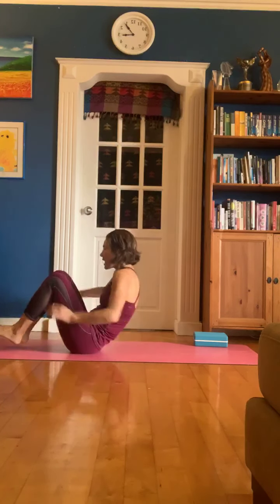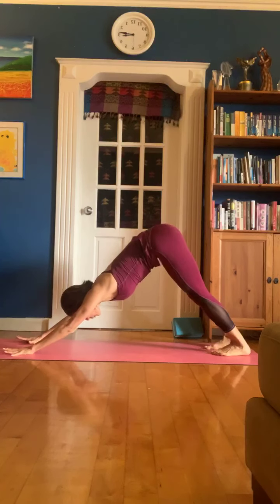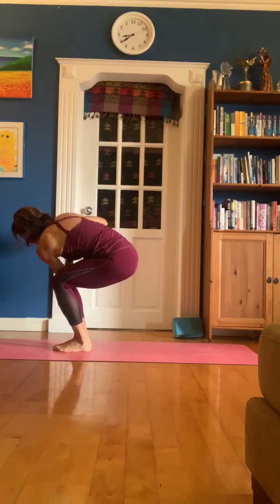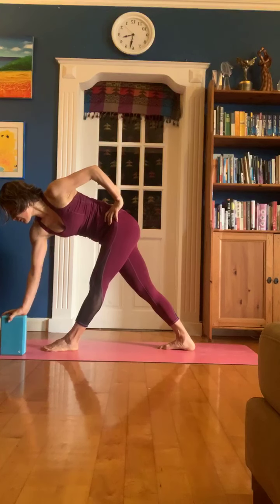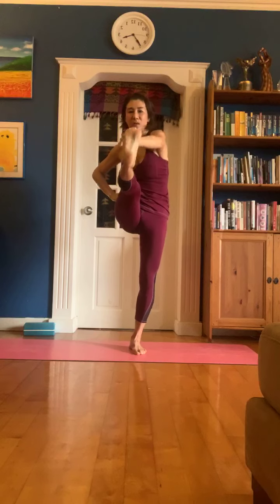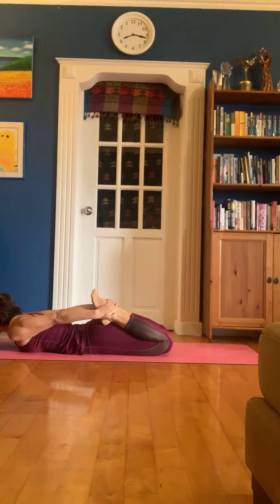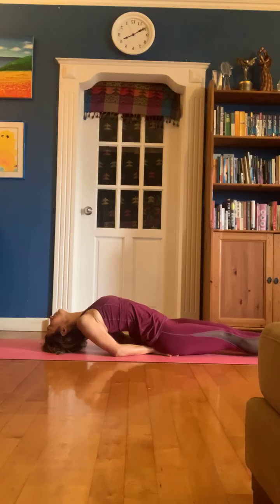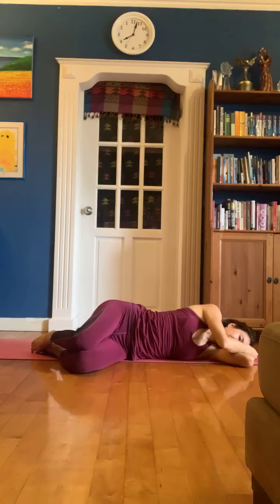Vinyasa - Almen Wong on 4 April [Livestream on Instagram]